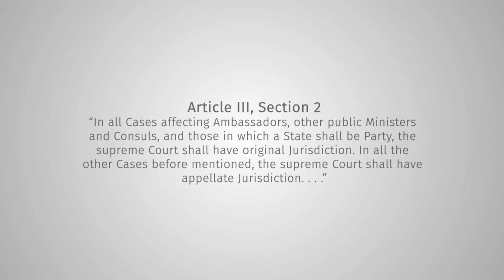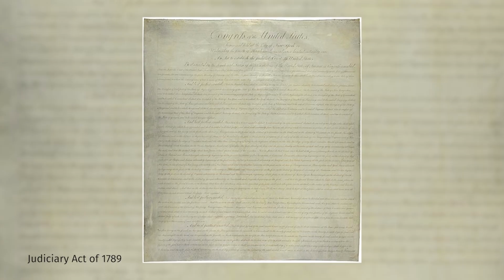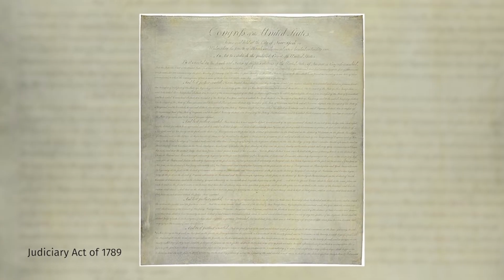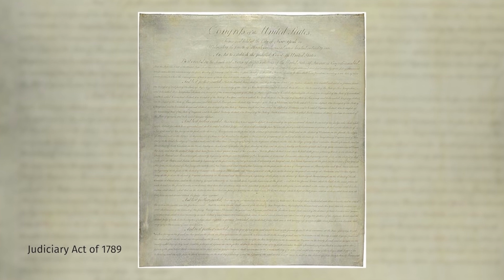⚖️ Marbury v. Madison (1803) | An Introduction to Constitutional Law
📘 Illustrated Hardcover
⚖️ Marbury v. Madison (1803)
🏛️ The Marshall Court
🗓️2/24/1803
➕ Marshall, Paterson, Chase, Washington, Cushing, Moore